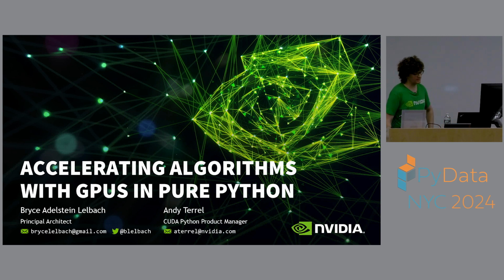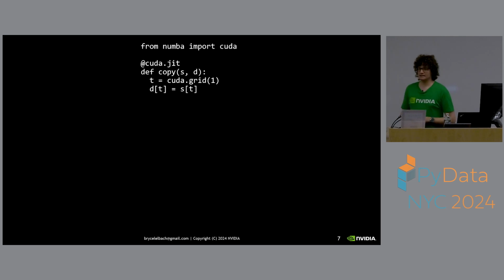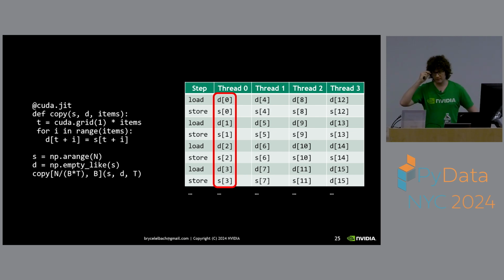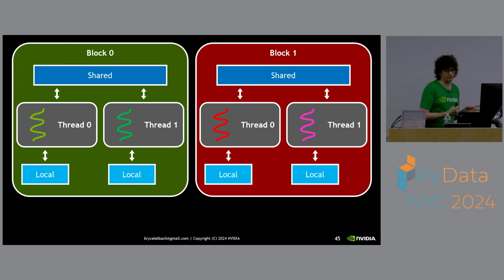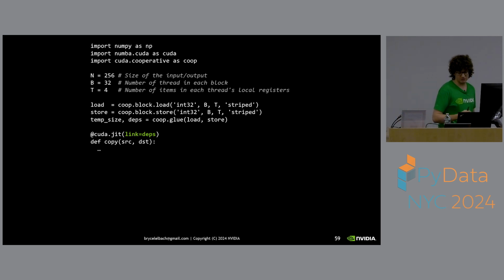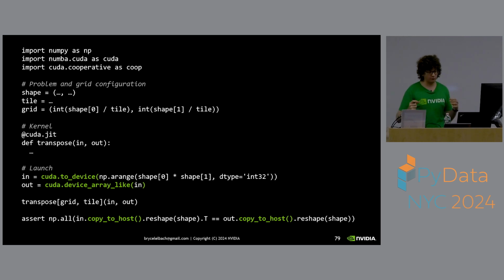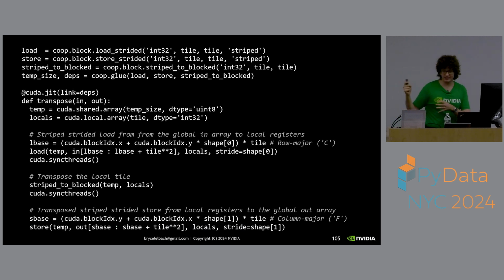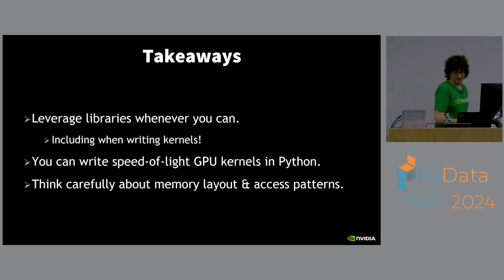Bryce Lelbach & Andy Terrel - Accelerating GPU Algorithms in pure Python | PyData NYC 2024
GPU programming can be scary but doesn’t need to be. With the CUDA Core Libraries and CUDA Python object model, you have a friendly interface to get you started with GPU acceleration.

In this example-driven talk, we'll teach you how to launch work and manage memory. You'll learn how to use parallel algorithms, write your own kernels that leverage cooperative algorithms, and integrate seamlessly with accelerated libraries.

00:00 Welcome!
00:10 Help us add time stamps or captions to this video! See the description for details.